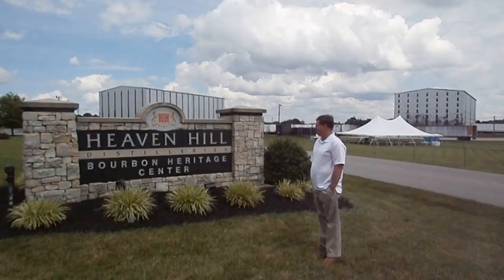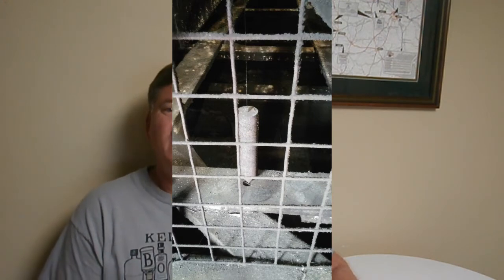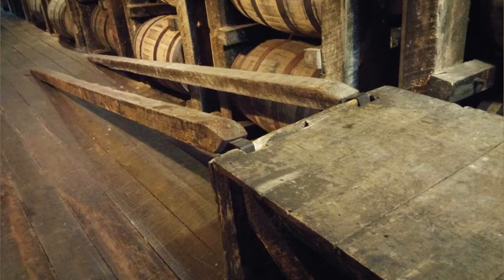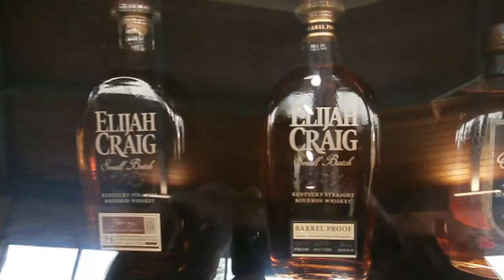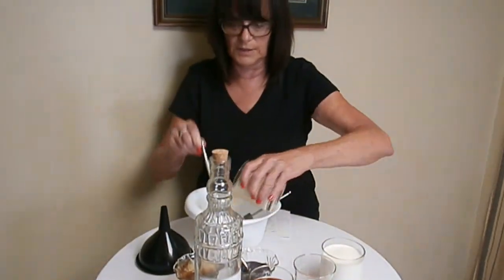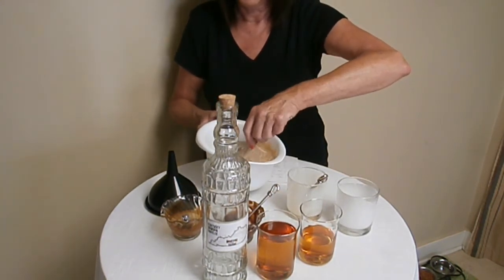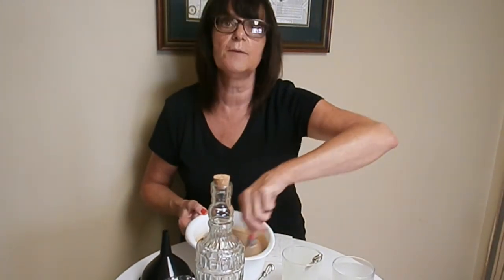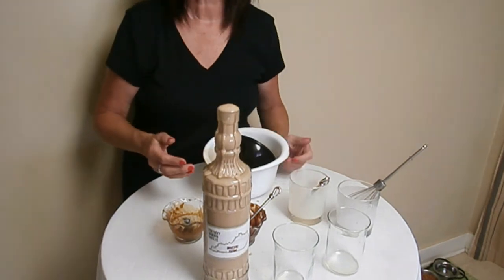Kentucky Bourbon Traveler Video, Rickhouses, Elijah Craig Small Batch, Bourbon Cream liqueur Recipe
Kentucky Bourbon Traveler Video , Barrels & Rickhouses,  Elijah Craig Small Batch 94 Proof, Heaven Hill Distillers, Recipe Bourbon Cream liqueur